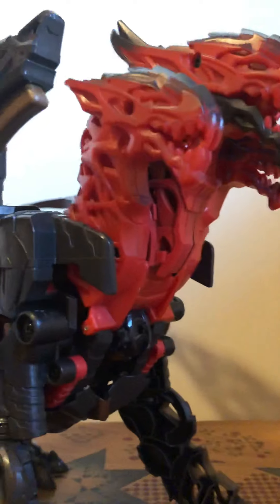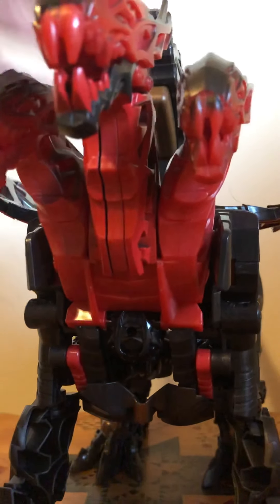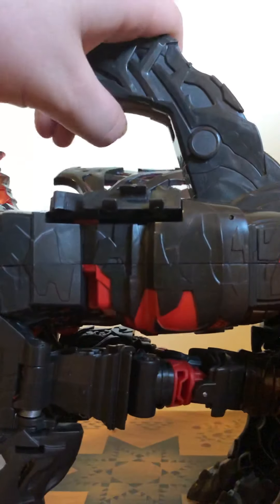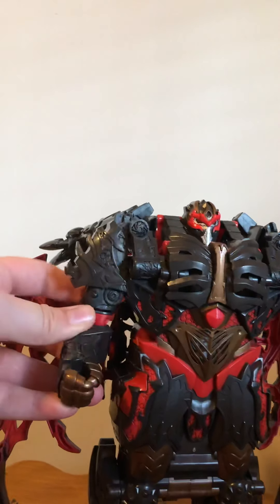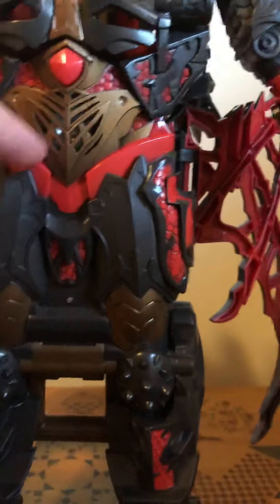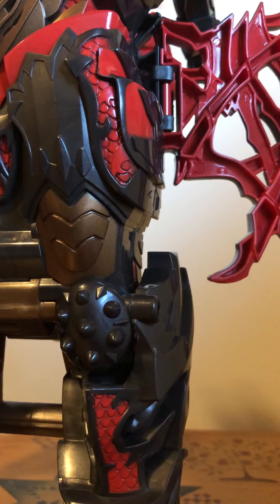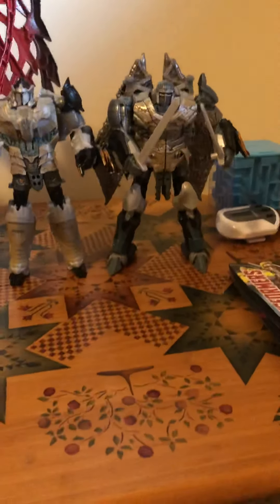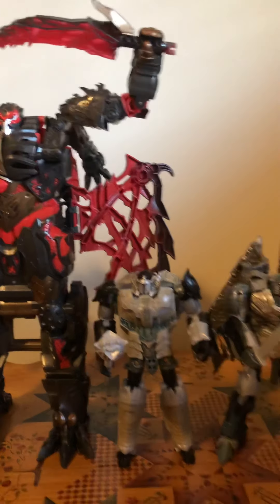Transformers TLK One Step Tutbo Changer Drafonstorm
Ages 13 and up ONLY! His fire gimmick is called Cyberfire! Enjoy! 😀😃😊🤟🤗👍🤖